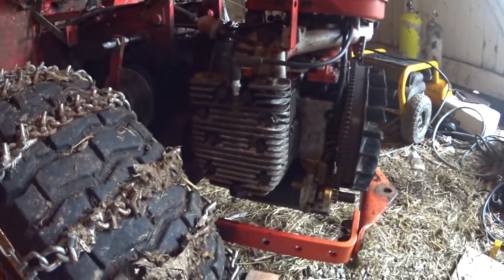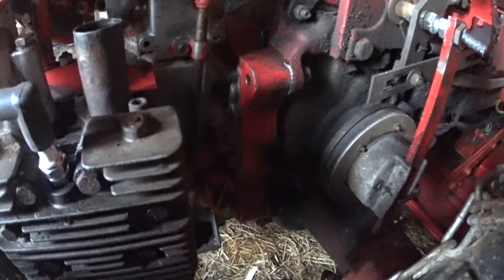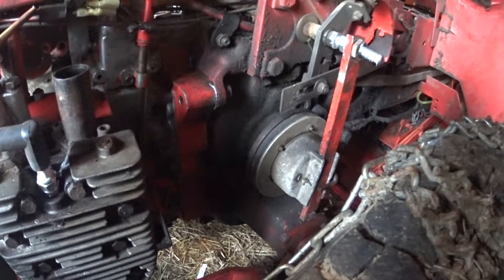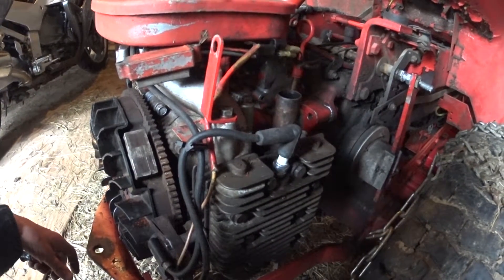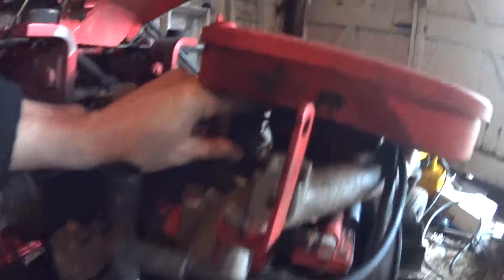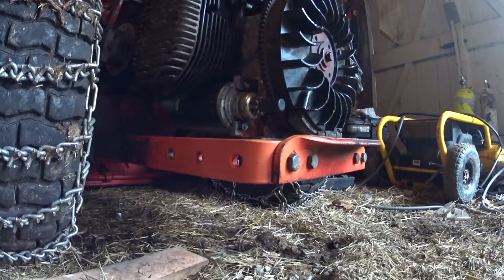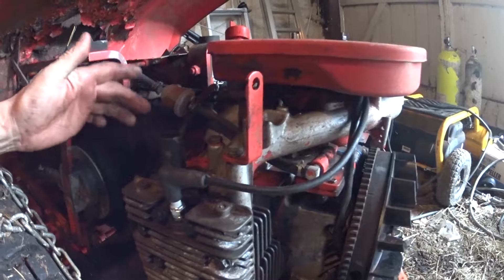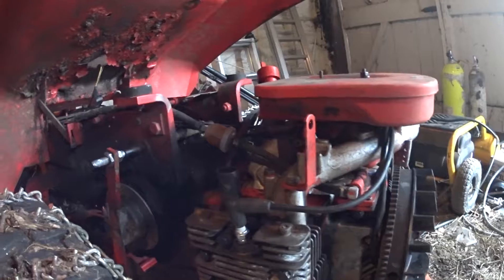GRAVELY 16G KOHLER ENGINE REBUILD FINAL - IT'S ALIVE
Probably the last installment in the ongoing rebuild of my Kohler 16hp engine that powers my Gravely 16G tractor.

It took over a year to remove, disassemble, fix , reassemble and reattach.  This was mostly because I wasn't in a position to allocate the time necessary to do so.  Juggling life is never easy.

Ultimately I took two engines apart.  One, the original, had a blown rod and piston.  They just blew into pieces.  The other engine, the spare, well that had a broken Cam so I took good parts from both and made one good motor from the two.

Zero experience doing this and hardly any tools - but I did it.  There were practically no Gravely / Kohler vids on youtube so I figured I would post some in the hope it might help others in the future.

It's all back together and now I can work on getting it to run better.